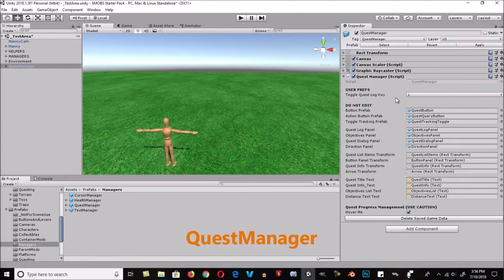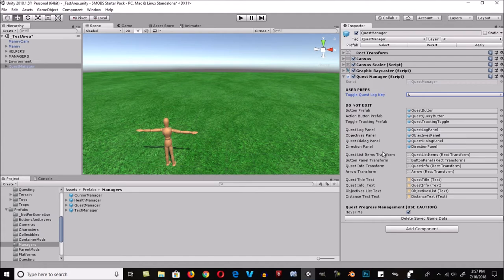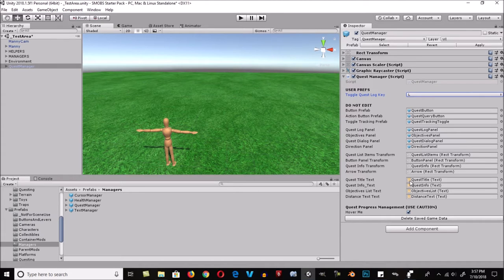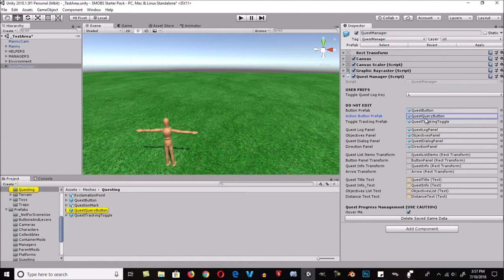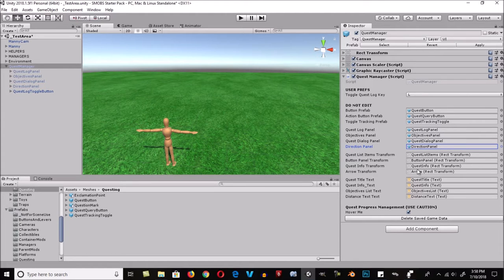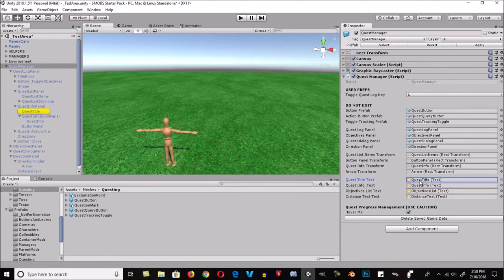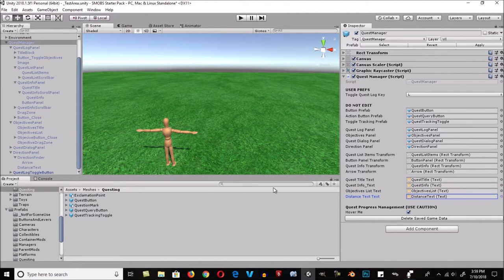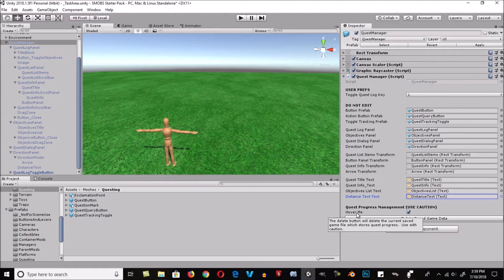QuestManager Tutorial (Smobs Starter Pack)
Enjoy this in-depth tutorial on how to use the QuestManager included in the Smobs Starter Pack.